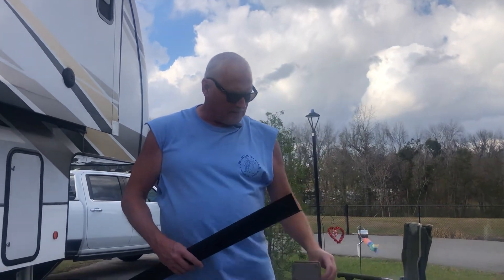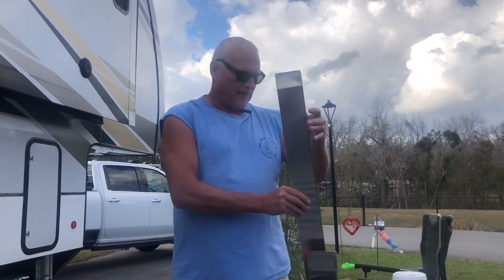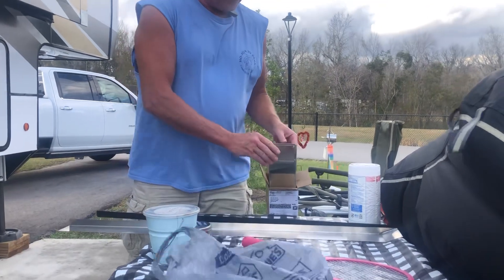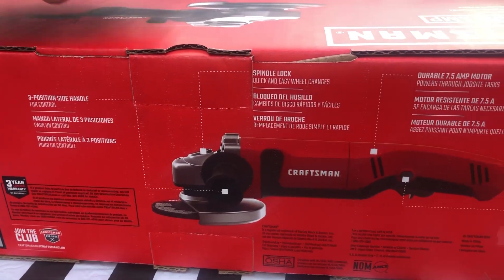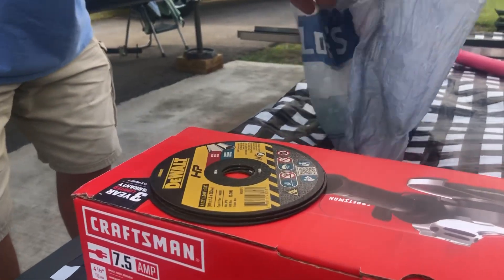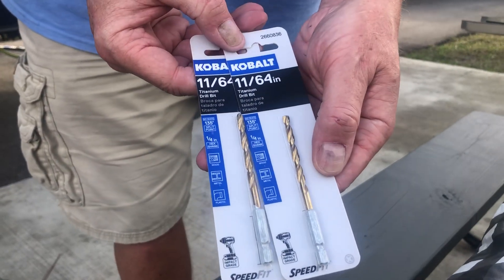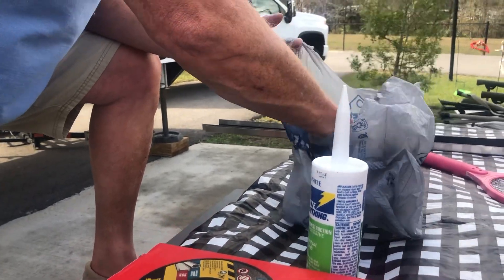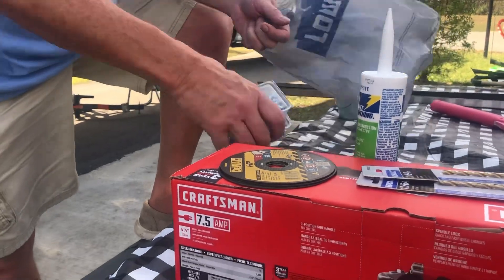Part 1-Got RV Slide Skis? Replacing Plastic Skis with Stainless Steel!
We are replacing our plastic RV slide skis with stainless steel slide skis ordered from RGV Fabricators. Thank you Mitch Arghh, fellow Alliance RV FamAlly, for the detailed parts list and instructions.  More to come soon for this Alliance RV project on installation day!     Stainless Ski Slide Ski Replacement Order Information: